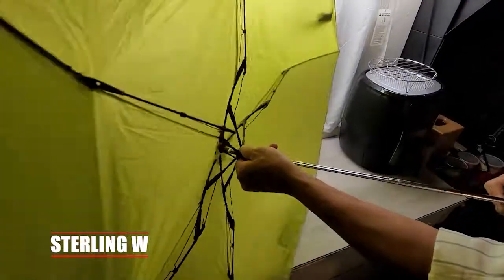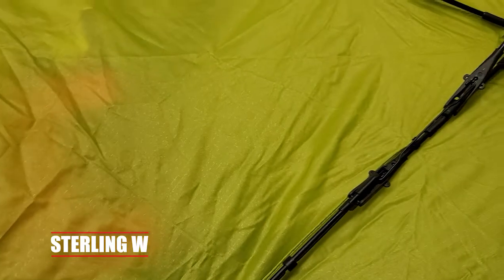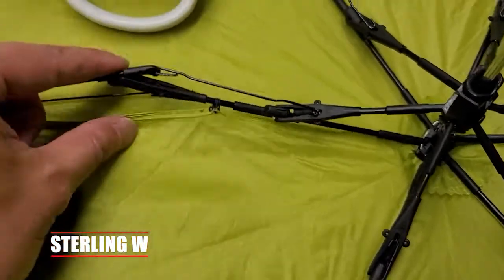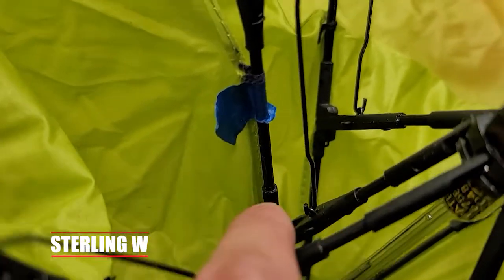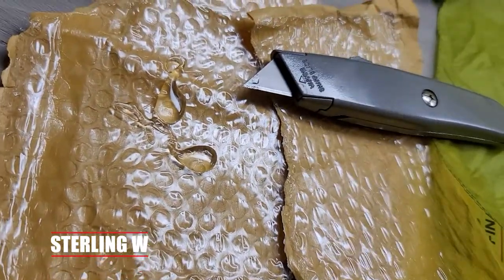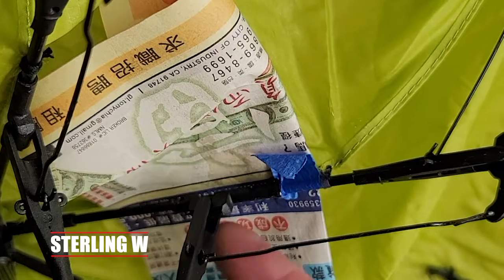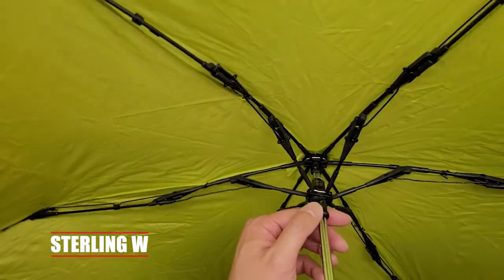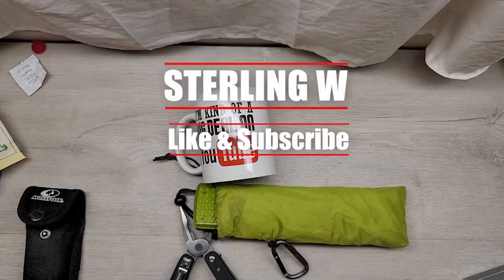HOW TO: REPAIR Broken Umbrella Legs Using EPOXY!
Repairing is fun and helps keep useful stuff out of landfills. In this video i repair an REI super light travel umbrella.  I troubleshoot and found out which part was broken and repair it with Devon 5 minute EPOXY waterproof glue  If the plastic or fiberglass parts were to break, I use J-B Weld steel reinforced epoxy ) to fix broken parts

Devon 5 minute epoxy ) is very versatile, waterproof, and is more of an adhesive glue to bond plastics, metal, wood, and fiberglass.  Since the umbrella legs component original connection to the struts and rods broke, it needed to be glued back together.   Super glue or hot glue would not be strong enough compared to 1500 PSI epoxy glue.  It has a working time of 5 minutes and cures completely in one hour.

If one of the plastic component broke I would have used JB weld steel reinforced epoxy to reform major cracked parts as it can be formed.

Using Epoxy in general whether it be Devon 5 minute epoxy ) or J-B Weld ) is very easy

1. Just degrease all the parts with soap and water or denatured alcohol.   2. Use some disposable pieces of card board as a mixing surface, mixing stick, and a flat edged for clean up or leveling.
3. Put equal parts of the Epoxy Resin and Hardener.
4. Mix both parts until uniform.
5. Apply to surface and clean up any run offs.
6. Use the clean flat piece to give it a final level.
7. Clean up and wash hands.
8. Let cure for the time specified by the epoxy.

Overall, Devon 5 minute epoxy ) is very useful for many house hold and as water proof glue. I have it in my garage and tool box and go through a 8.5 oz bottles in about a year if i have a lot of repairs. You want to keep the hardener and resin capped and in a cool storage to avoid drying out.